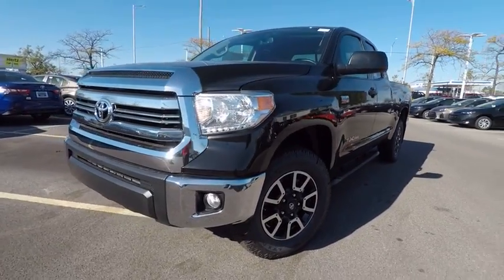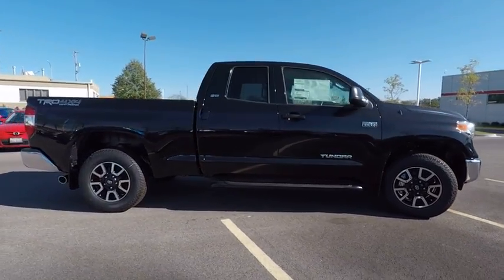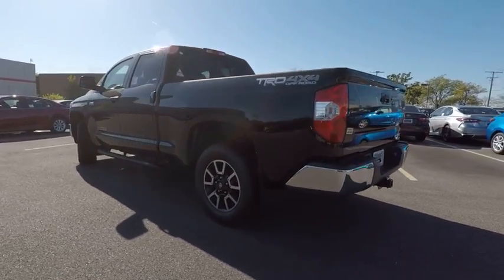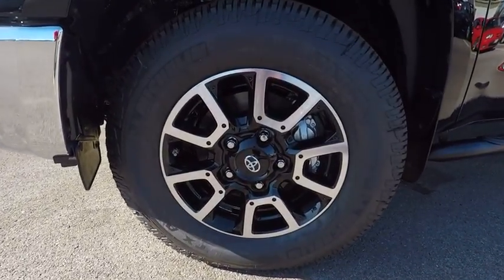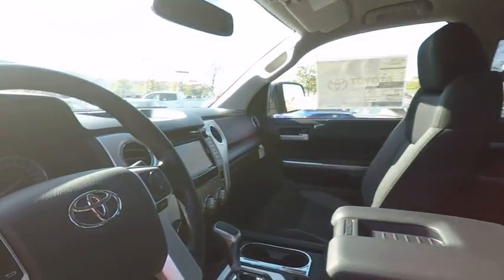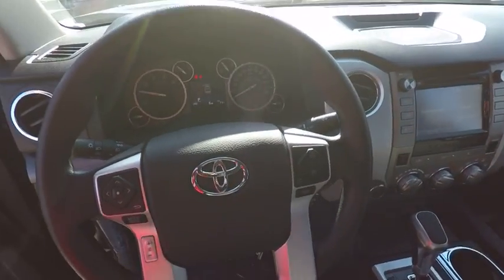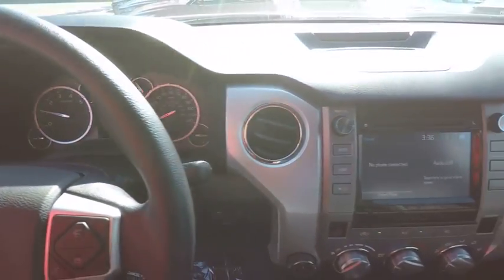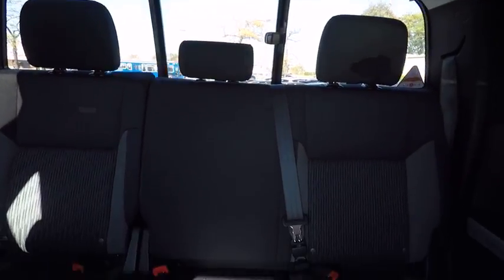2017 Toyota Tundra SR5 Schaumburg IL 173501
2017 Toyota Tundra SR5

Schaumburg Toyota
875 W Golf Rd

ENTUNE AUDIO PLUS|EXHAUST TIP|SPRAY-ON BEDLINER|TRD OFF-ROAD PACKAGE|FEDERAL EMISSIONS|5 OVAL TUBE STEP - BLACK|S DELUXE PKG|SPECIAL EDITION - BLIZZARD|CHROME TAILGATE INSERTS|ALL WEATHER MATS|CENTER CONSOLE STORAGE TRAY|TRD SHIFT KNOB